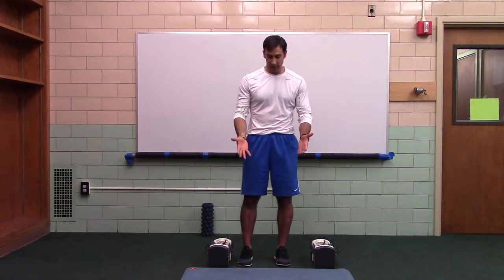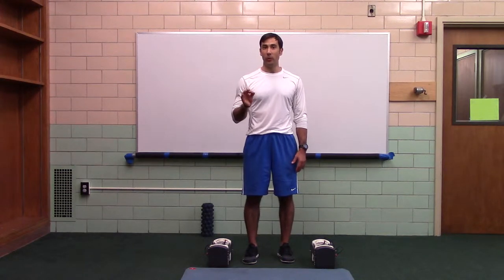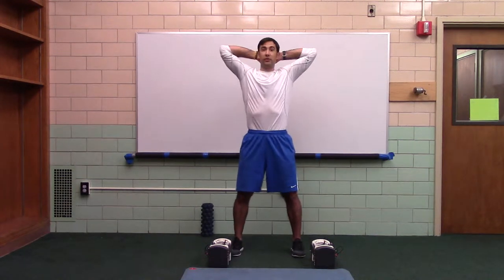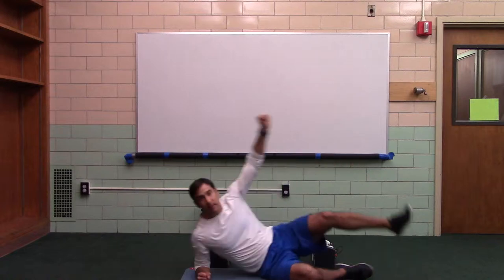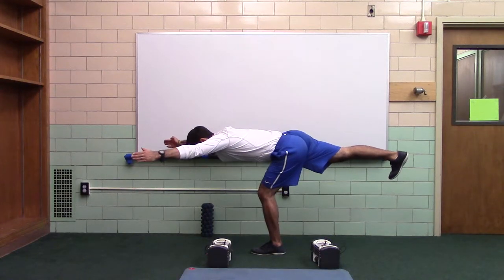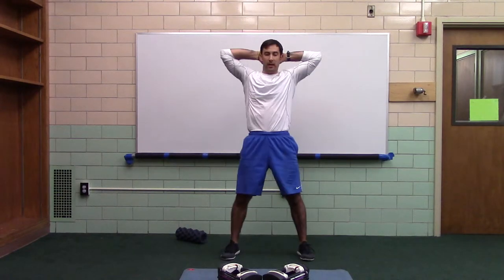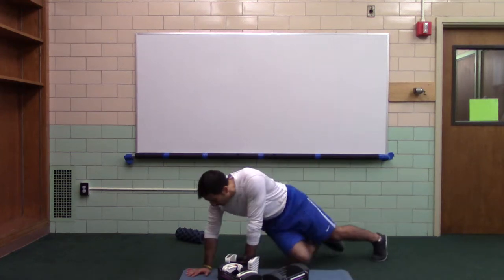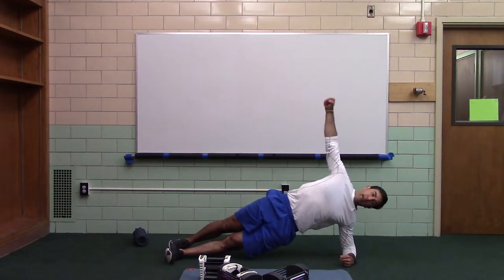2015,Phase 12, CW#2 Full Length Workout: Complete max rounds of 7 exercise circuit in 20 minutes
2015,Phase 12, CW#2 Full Length Workout: Complete max rounds  of 7 exercise circuit in 20 minutes, DB load 33-55%.

Mobility, Corrective Exercises, Muscle activation (6min) 50:10
1. Side Lying Thoracic Ext w/ rotation x5e
2. 1-Leg Psoas Bridge x12e
3. Dynamic Calf Push x10e
4. High plank March x8e
5. 1/2 Kneeling Band Pull Apart x6e
6. Bowler Squat x6e

Movement Prep (6 min) 50:10
1. Ankle Bounces x50
2. High Knee Ankling w/arm drive x6e
3. (3,1) Rotational Jumps x10e
4.Lateral Lunge to reach x5e
5. Linear Hand Fires (up,up, down, down) x10e
6. Inchworm x4
7. (4,2) Rotational Jumps x10e
8. 90 deg rotational lunge x5e

Strength: Complete max rounds in 20 mins (G=4rds), DB load = 35-55%BW
1. DB 1.5 Squat Jumps x6
2. Side Plank w/DB Rotations (right) x6
3. Side Plank w/DB Rotations (left) x6
4. DB SLDL (right) x 6
5. DB SLDL ( left) x 6
6. 1/2 Kneeling DB OH Press x 6

Static Stretch W-A Series (5min) – 15:5
Superband 1-Leg Hamstring Pull, R/L
SB 1-Leg Adductor Pull, R/L
SB 1-Leg Hip Crossover Pull, R/L
SB Side-Lying Quad Pull, R/L
½ Kneeling Triceps Pull, R/L
1-Arm Chest Push, R/L
1-Arm Lat Pull, R/L
Behind Back Overhead Shoulder Reach